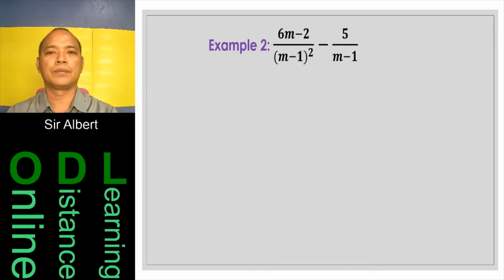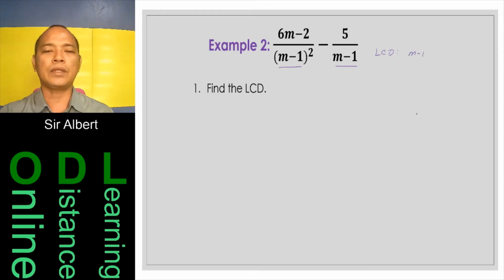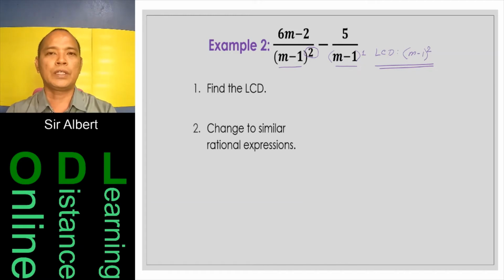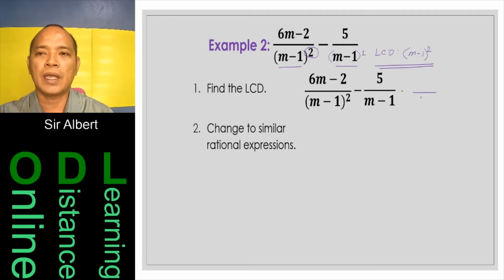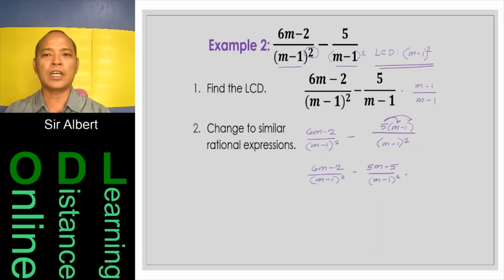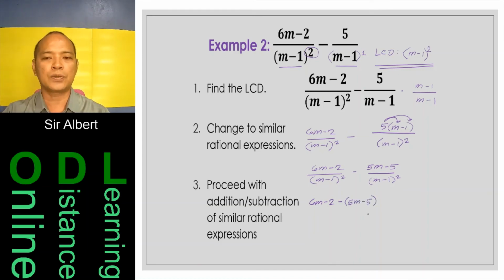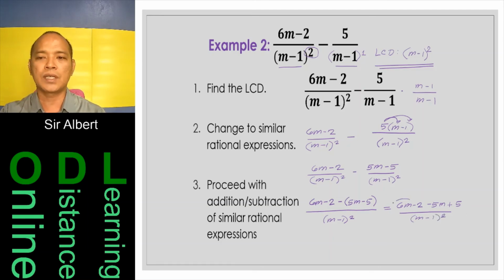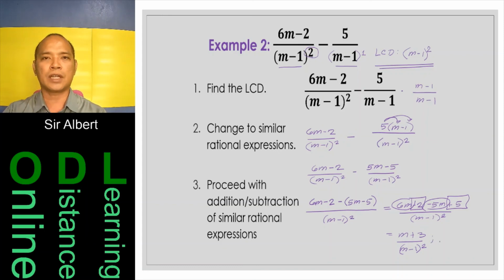Add Subtract Dissimilar RE Part 2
Addition and Subtraction of Dissimilar Rational Expressions Part 2